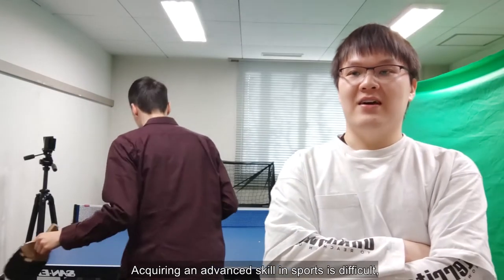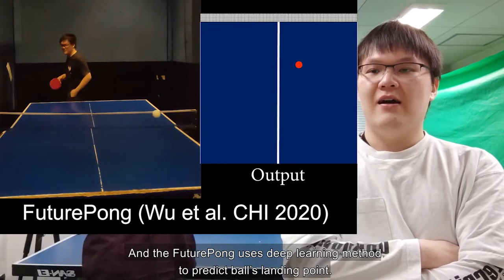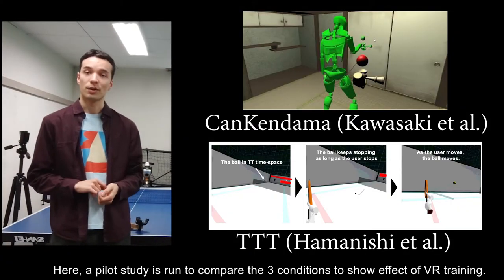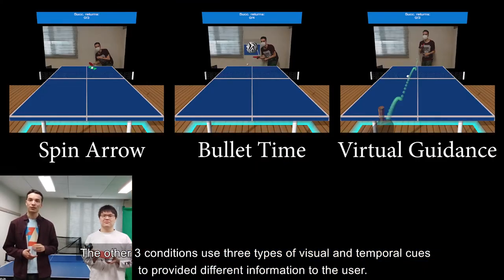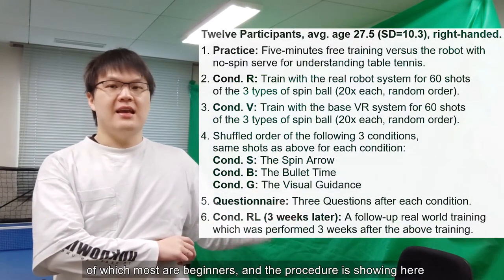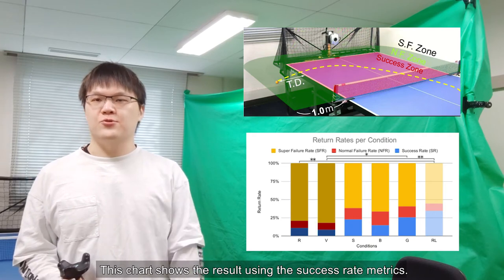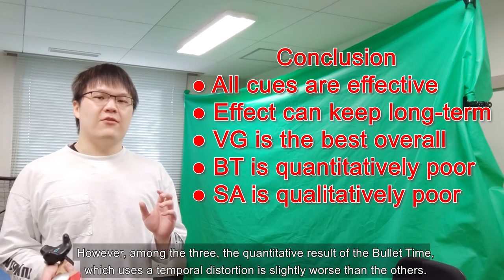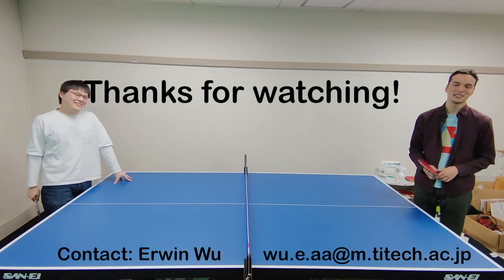SpinPong - Virtual Reality Table Tennis Skill Acquisition using Visual, Haptic and Temporal Cues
IEEE VR 2021 presentation